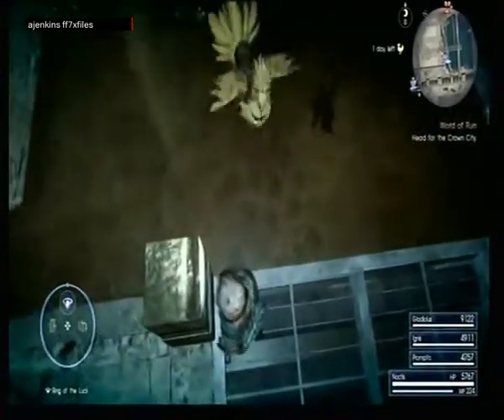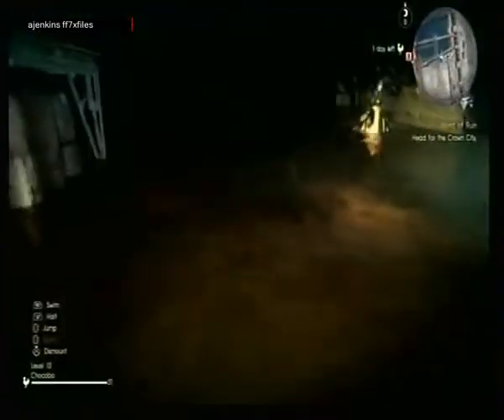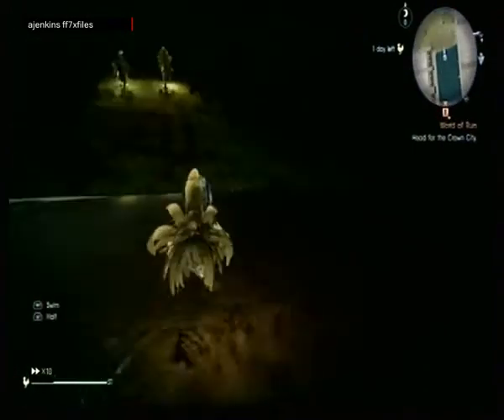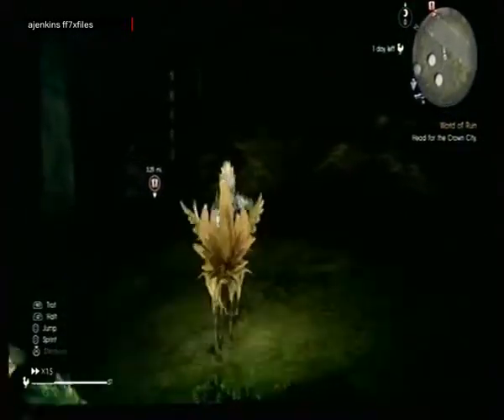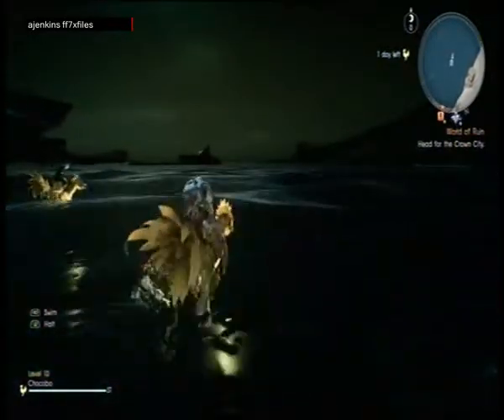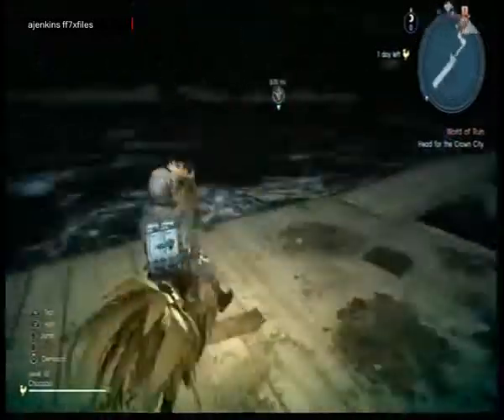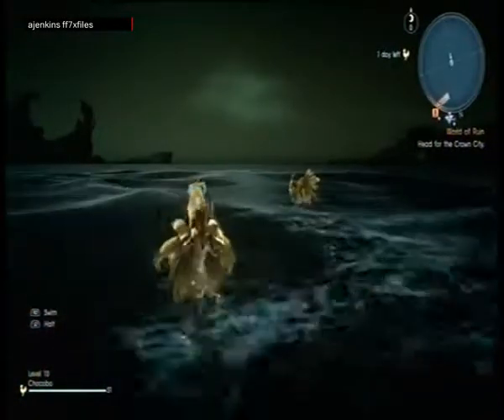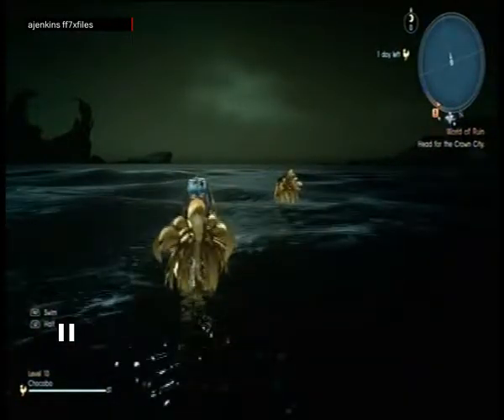Final Fantasy xv How to get oob v1.09 with chocobo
final fantasy xv how to get oob v1.09 with chocobo. BUG removed in version v1.10

This is my personal research of  final fantasy 15.
FF7XFILES number  11g3093